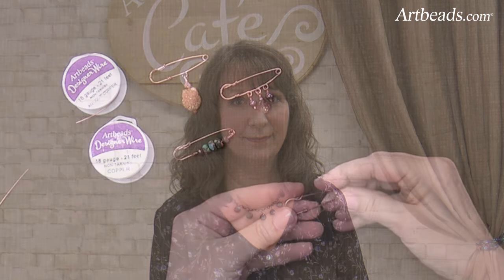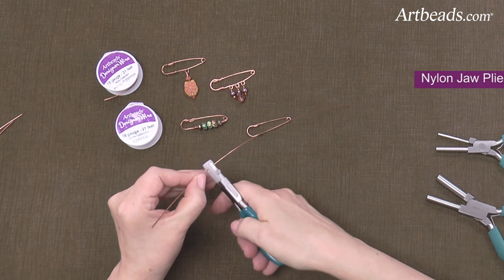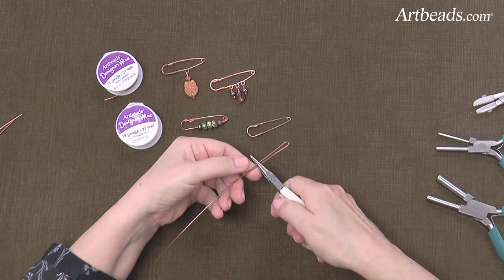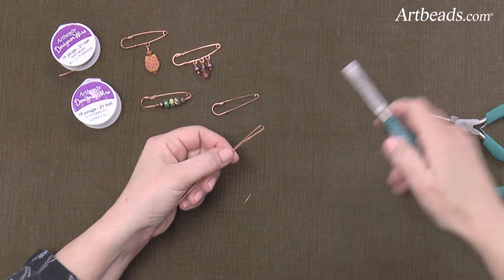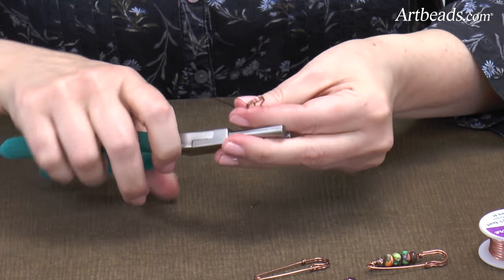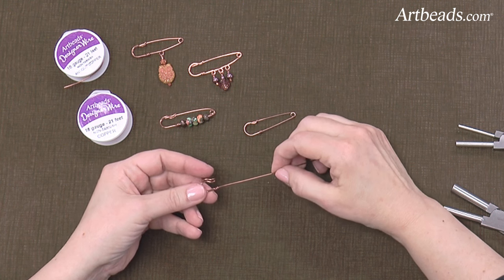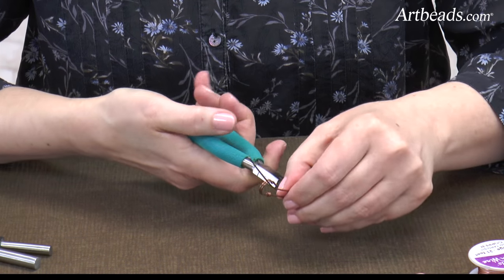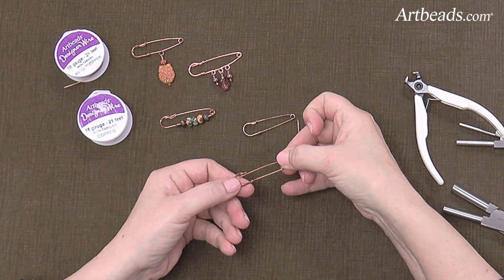Artbeads Quick Tutorial - Make a DIY Kilt Pin Brooch with Cheri Carlson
Create your own kilt pin style brooches with this Mini Tutorial video. Find the items featured in this video Cheri Carlson shows you how to wrap wire to create a pin that can easily be added to any ensemble. Once you've mastered making these pins, add beads and dangles for a custom look!